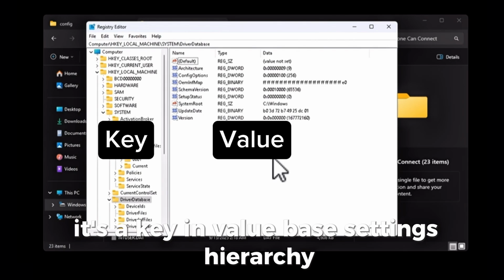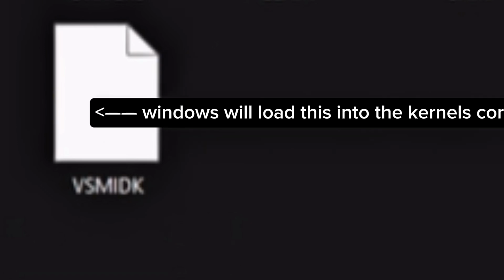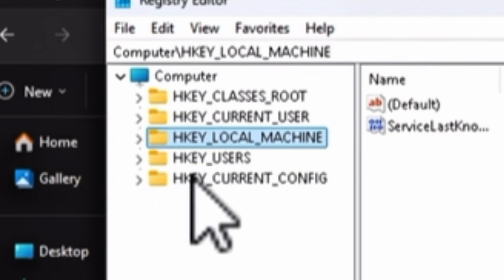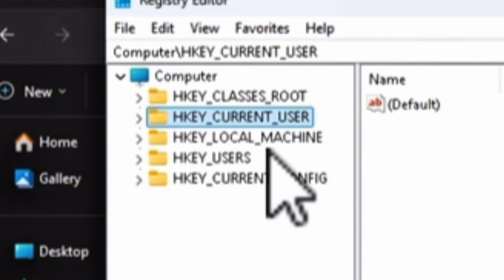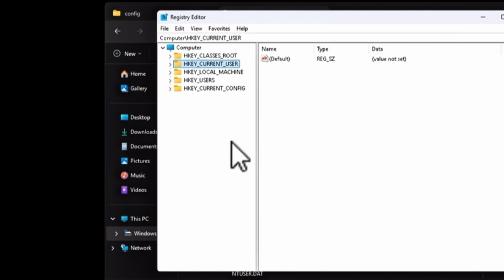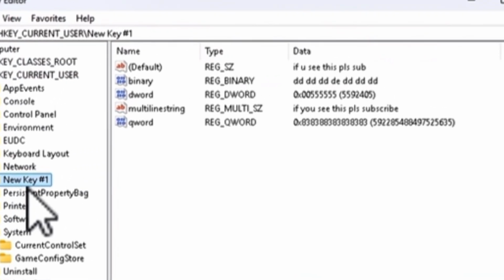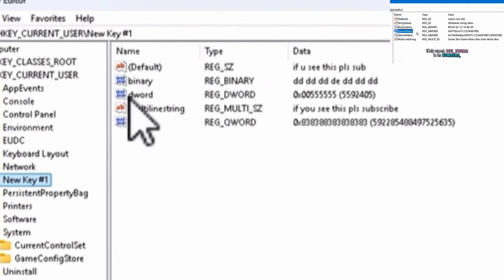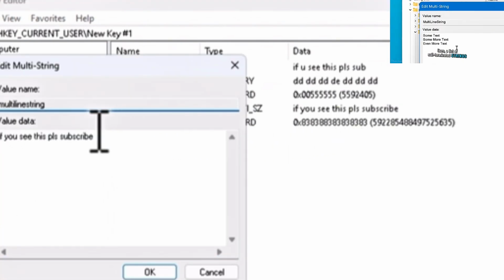i remade the ai slop videp that thio joe made (v3)